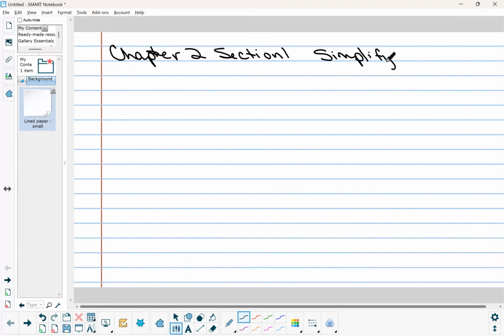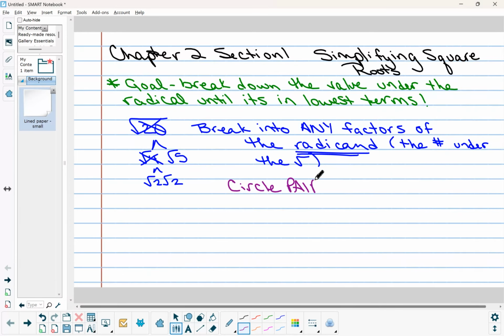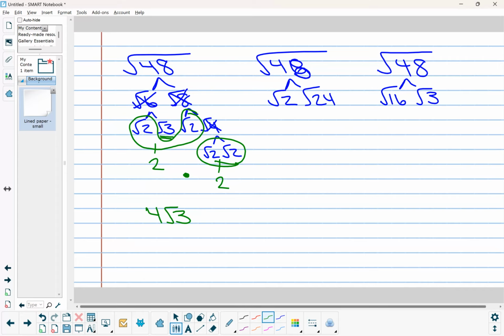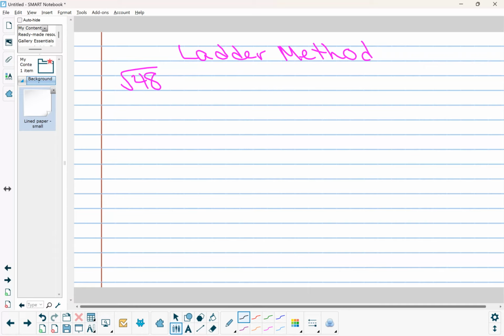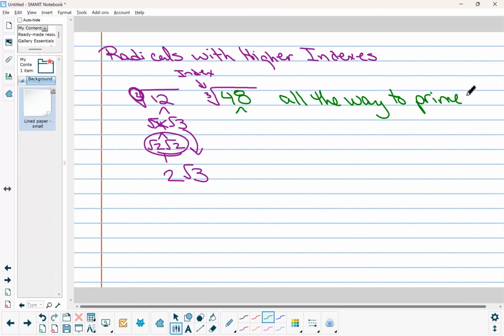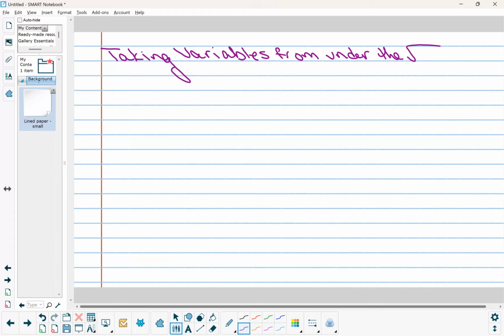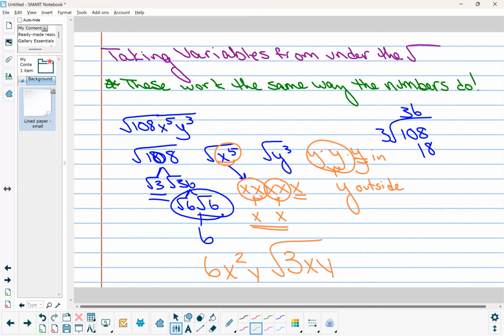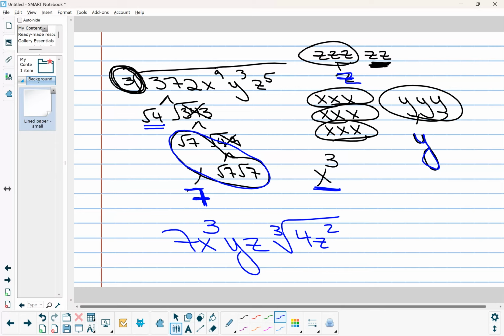Chap 2 Sec 1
For Algebra 3 - Simplifying Radicals (both square roots and with higher indices, and with variables under the root).